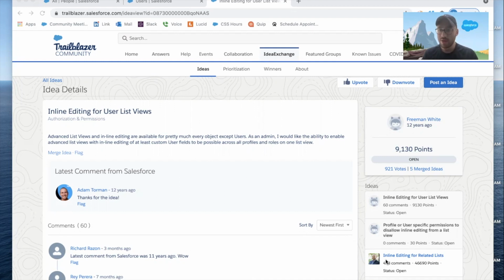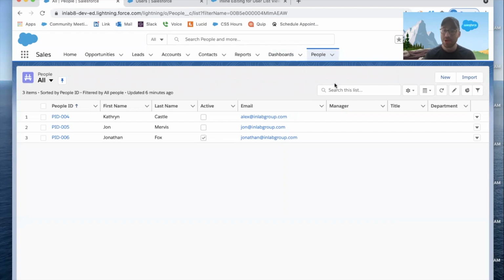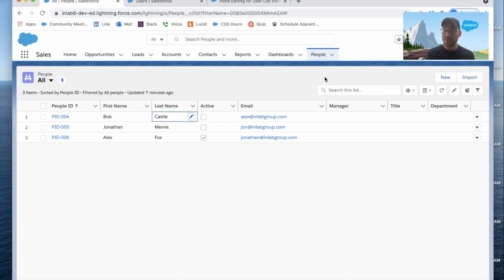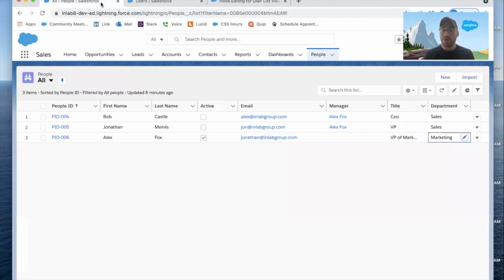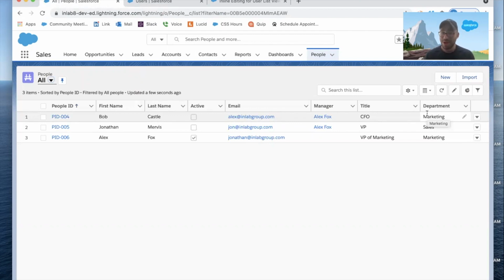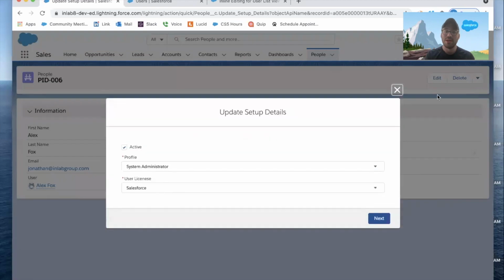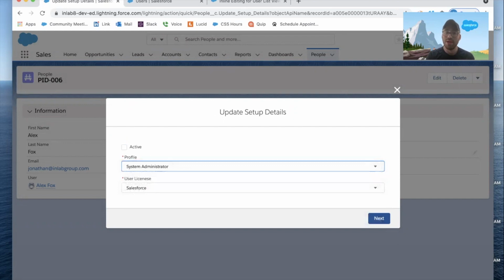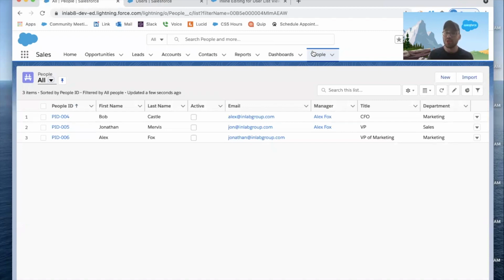Salesforce Challenge: User List Views